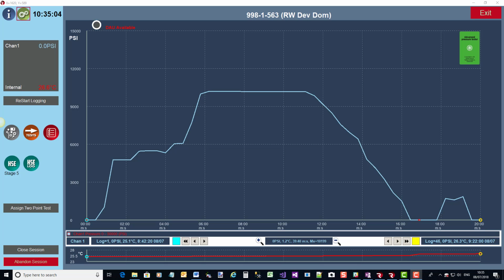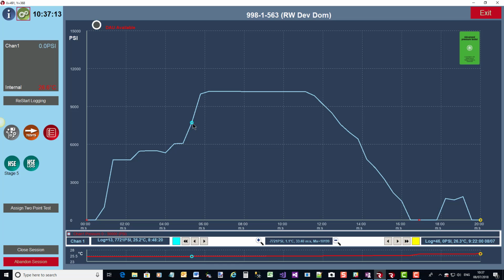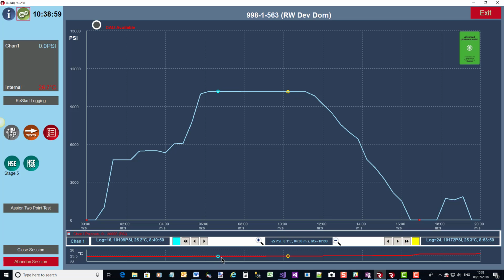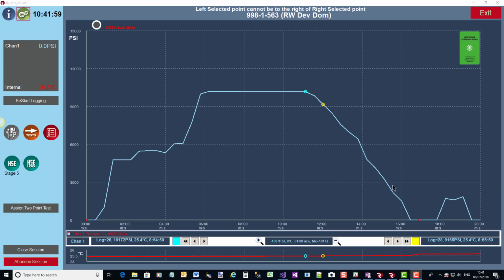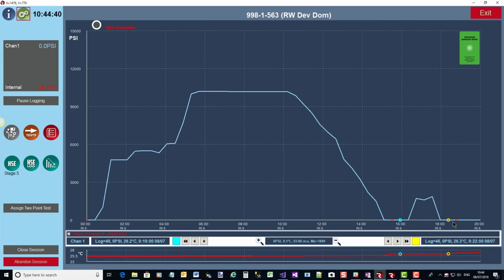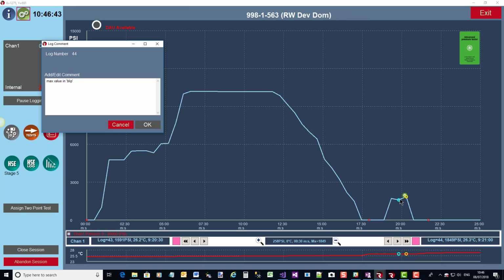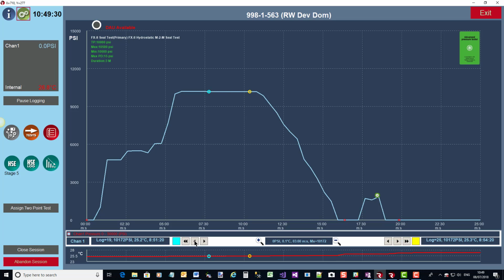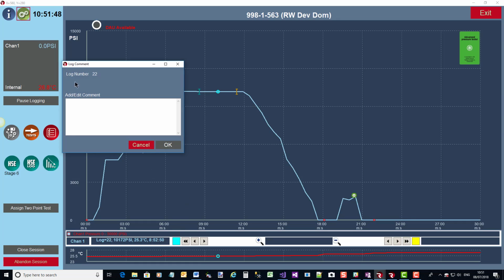CorePT Tips on Using the Main Form